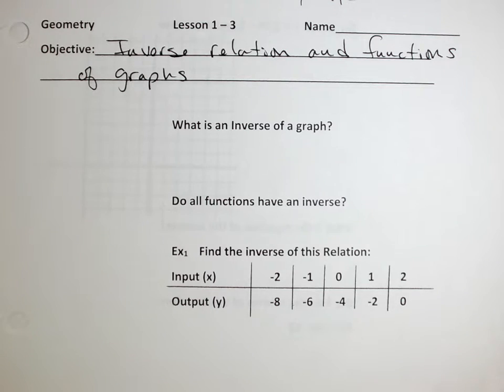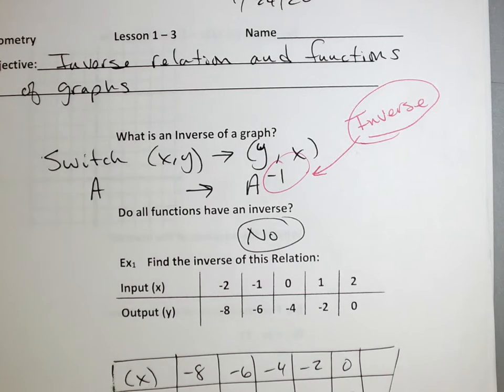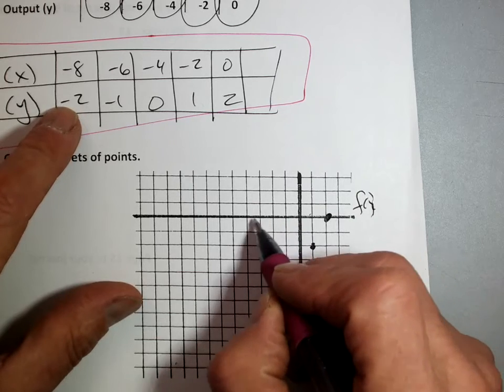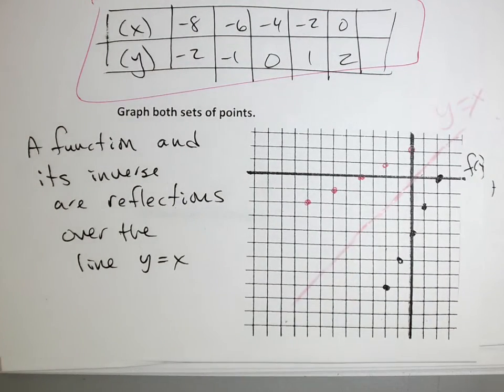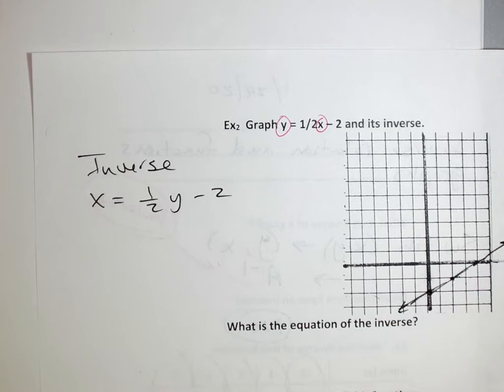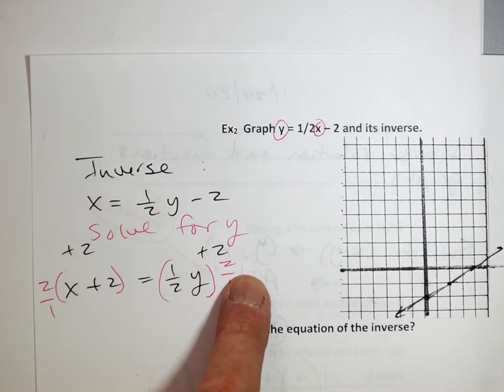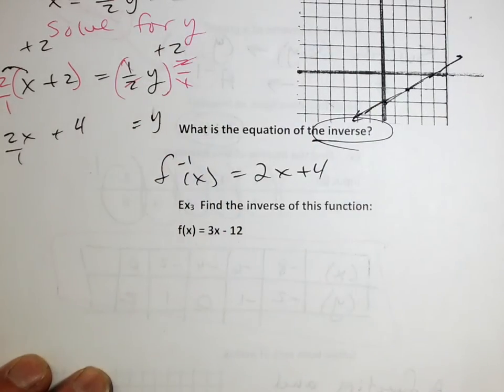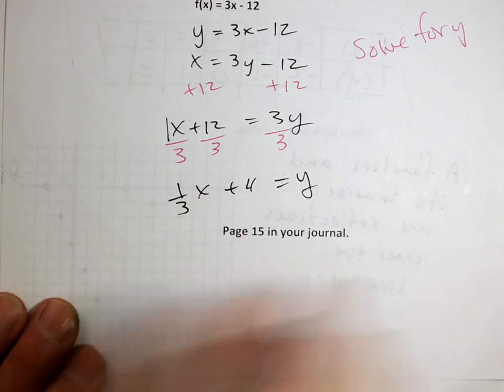G1 3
Description